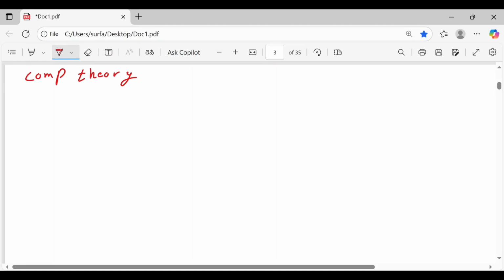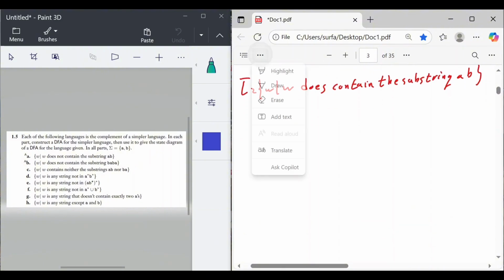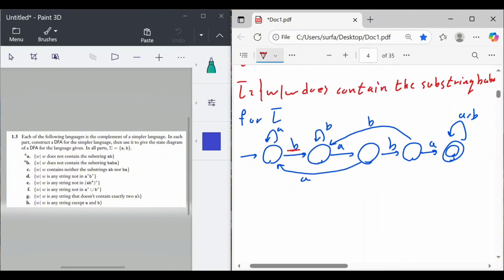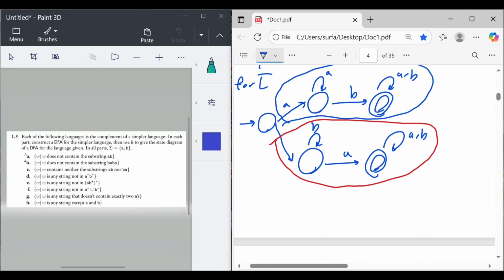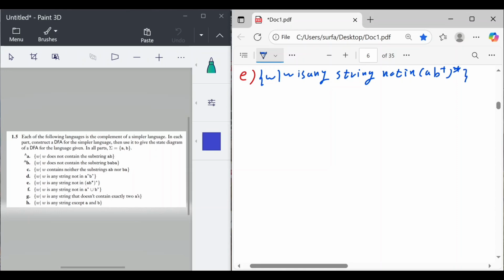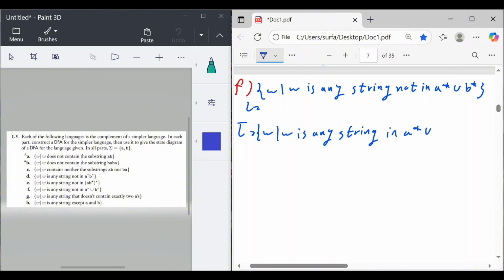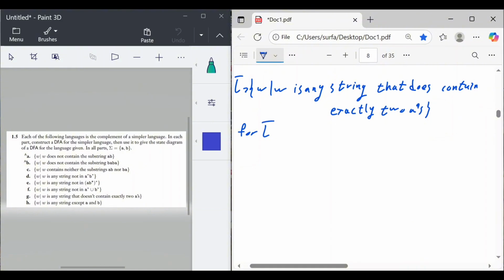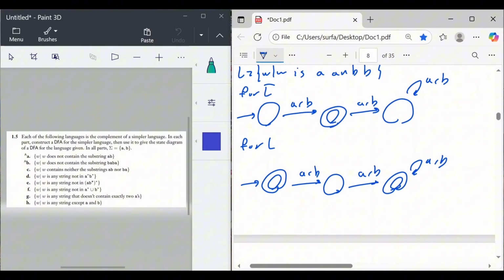Solution to Sipser Exercise 1.5 | Theory of Computation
In this video, I walk you through the solution to Sipser Exercise 1.5 from Introduction to the Theory of Computation by Michael Sipser. We carefully analyze the problem, discuss the reasoning process, and illustrate the solution using Deterministic Finite Automata (DFA) concepts.

This exercise is part of Chapter 1, where we explore the foundations of automata theory and formal languages. Whether you are preparing for a theory of computation course, exams, or just want to strengthen your understanding of DFA, this video will guide you step by step.

📚 What you’ll learn in this video:

🔹How to interpret and solve Sipser Exercise 1.5

🔹Core DFA principles with a worked example

🔹How Sipser’s exercises connect to computational theory foundations